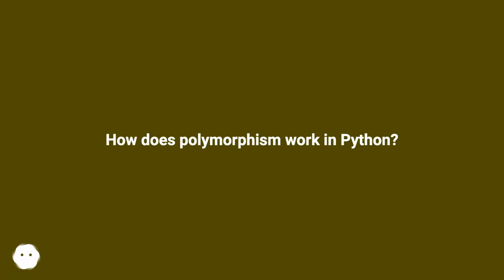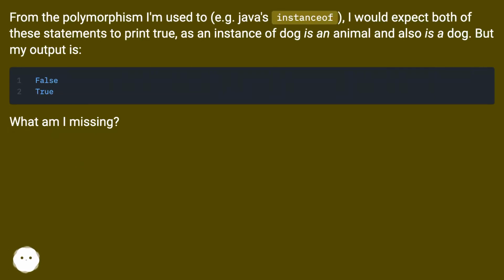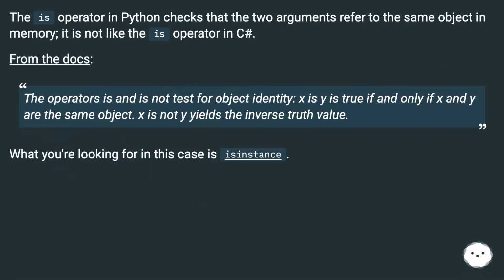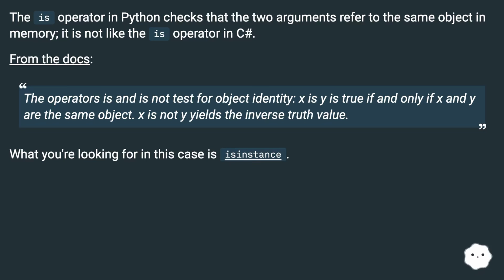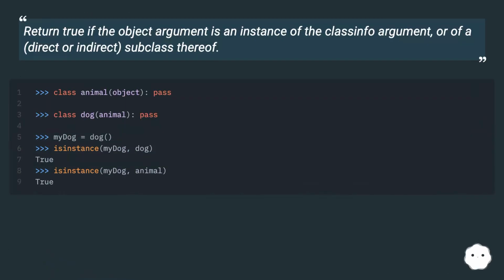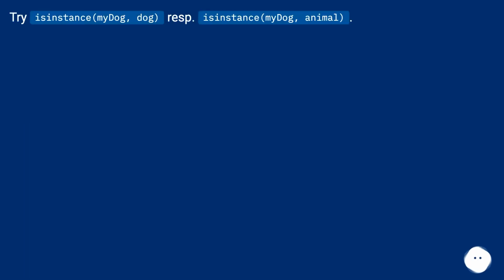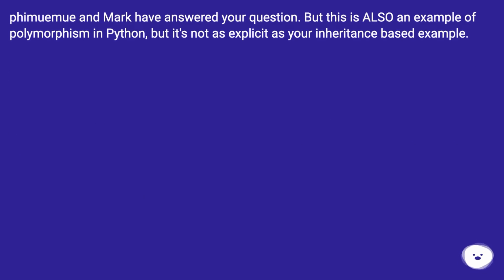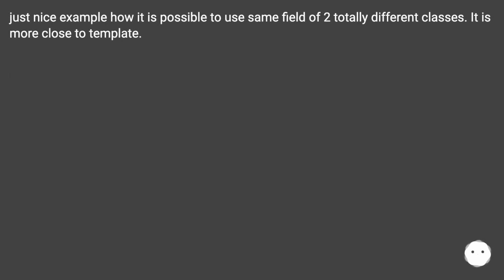How does polymorphism work in Python?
Chapters
00:00 How Does Polymorphism Work In Python?
00:42 Accepted Answer Score 79
01:36 Answer 2 Score 11
01:46 Answer 3 Score 43
02:06 Answer 4 Score 0
02:27 Thank you